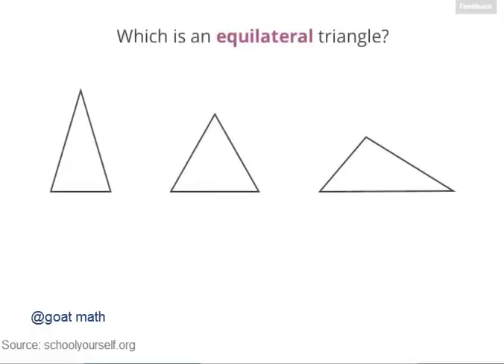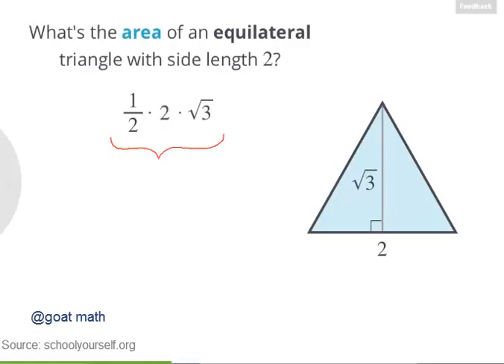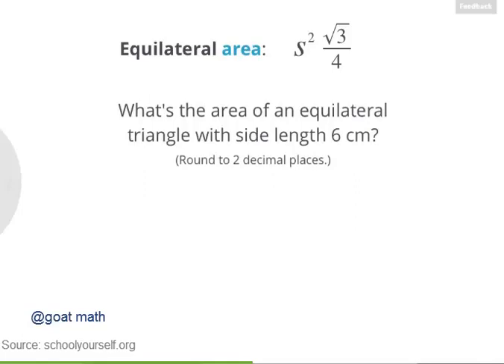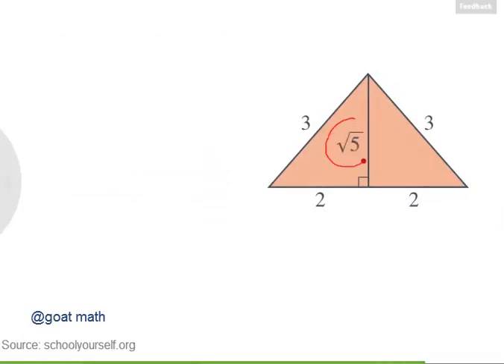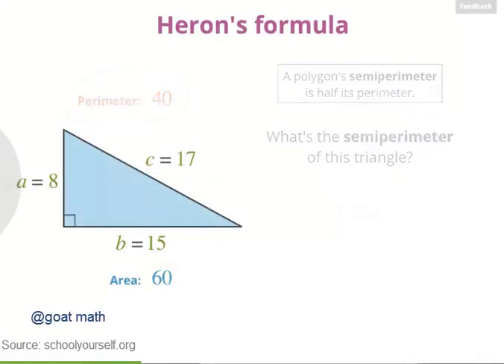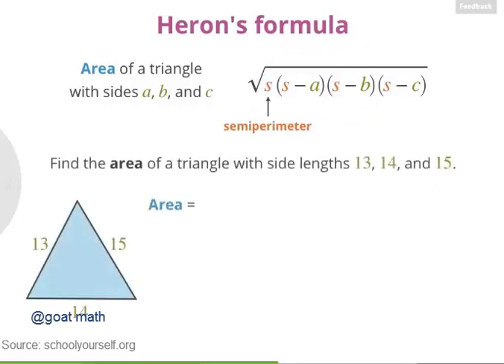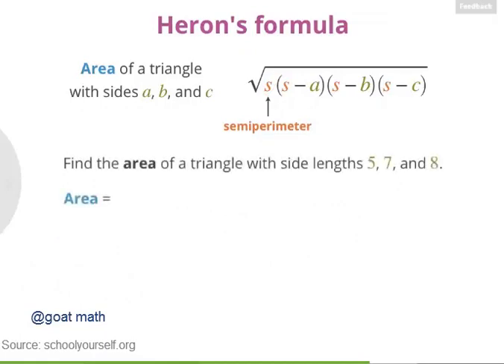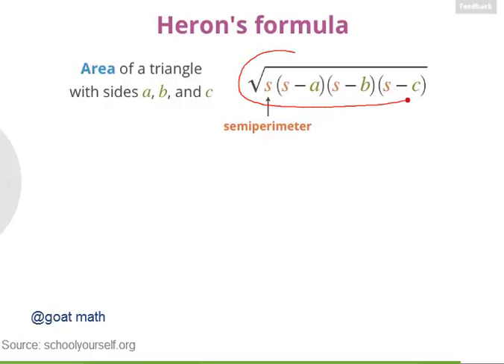Geometry – The Pythagorean Theorem - Equilateral Area | Heron's Formula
Equilateral area: Finding the area of equilateral and isosceles triangles
Equilateral triangle all sides have the same length, all angles have the same measure and each angle measure exactly 60 degrees.
Isosceles triangle has at least two congruent sides that are called the legs of the triangle, the other side is called the base, and the angle made by the two legs of the isosceles triangle is called the vertex angle.
Heron's formula: Another way to find the area of a triangle